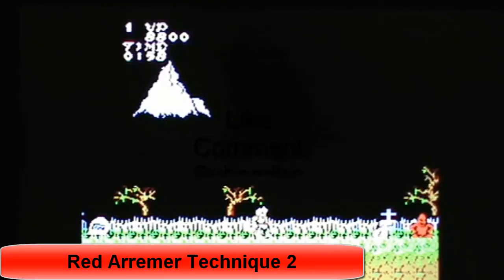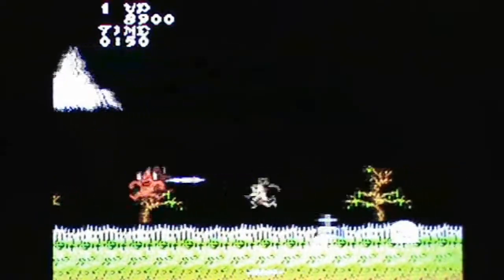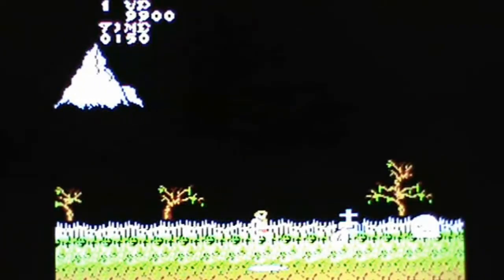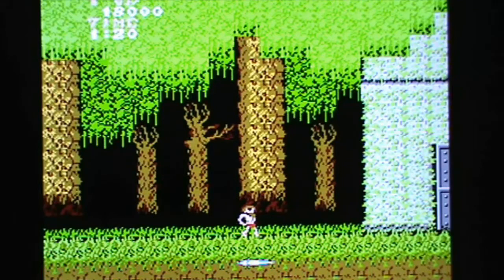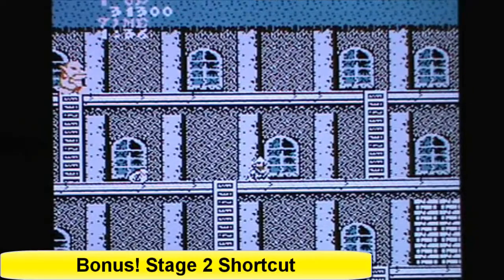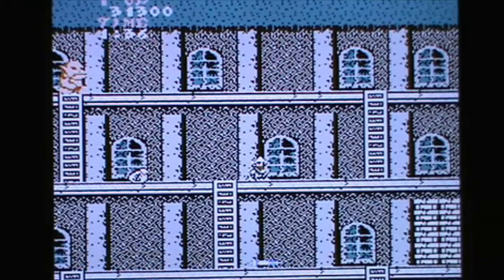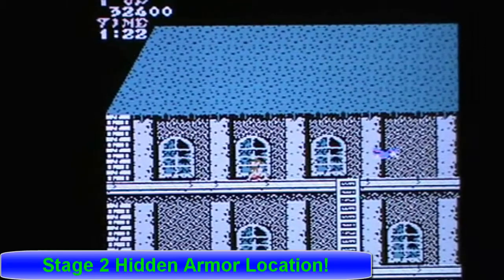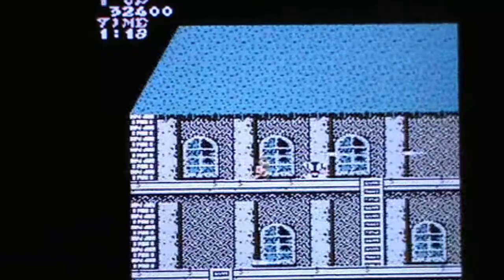Extra Life: Ghost 'N Goblins (NES)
Tubular tips that trick the terrors to termination. Nailed it.